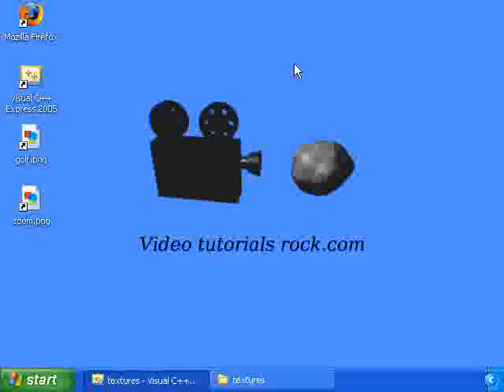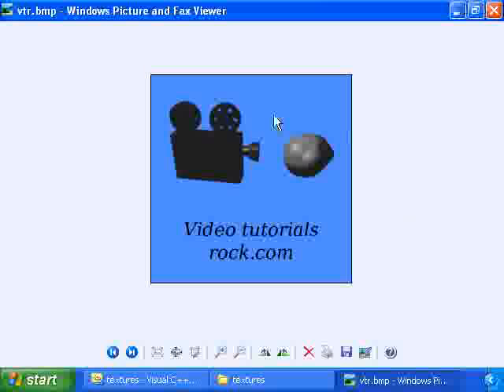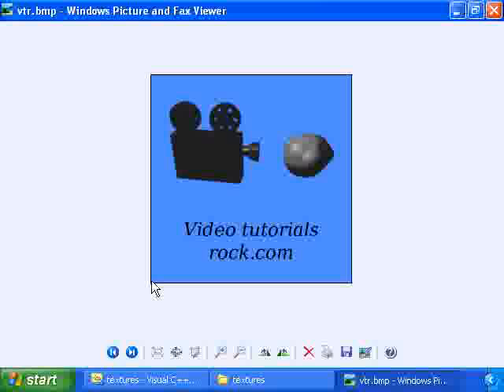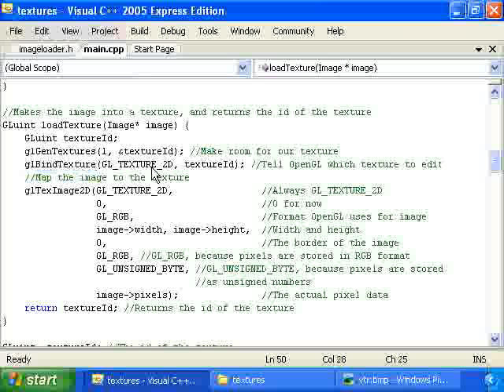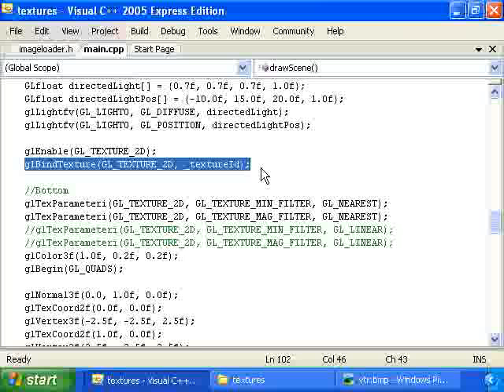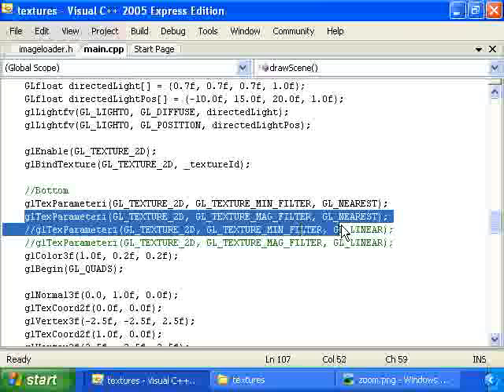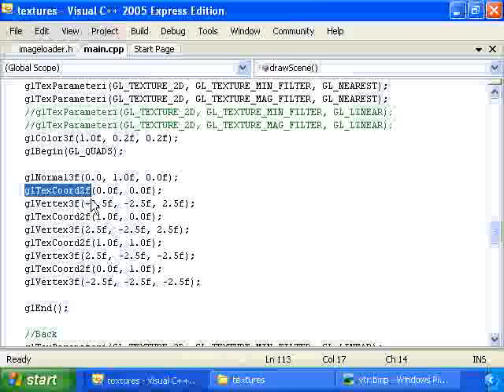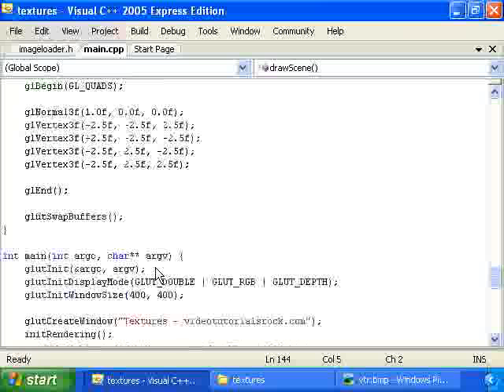OpenGL Video Tutorial Textures